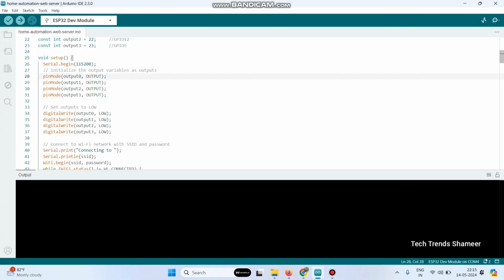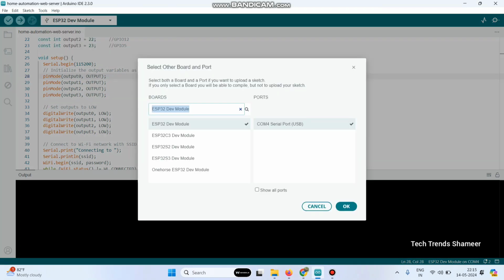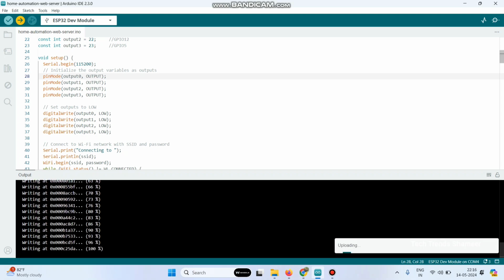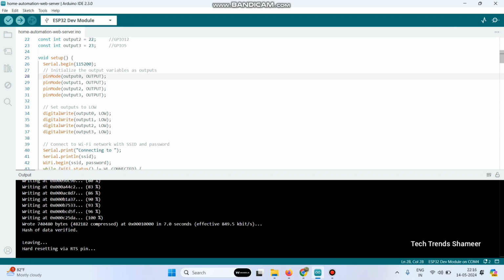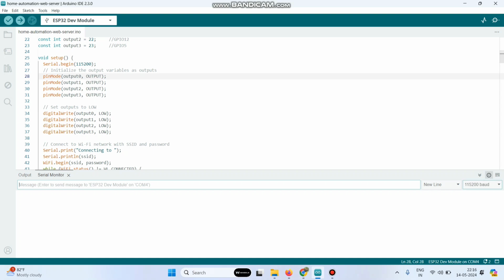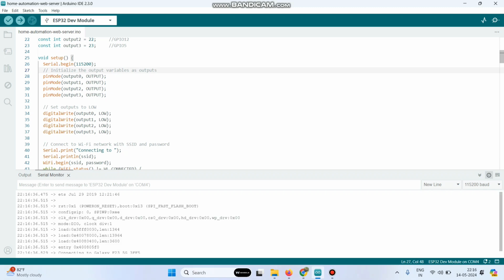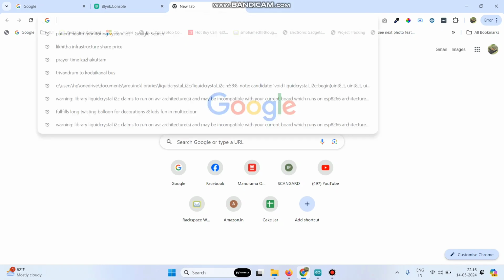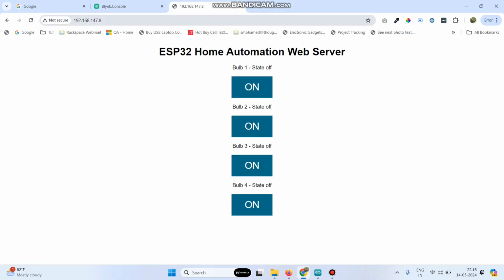ESP32 Home Automation Web Server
𝐃𝐞𝐬𝐜𝐫𝐢𝐩𝐭𝐢𝐨𝐧:

"Illuminate your space with the power of smart lighting control! In this tutorial, learn how to effortlessly control lights through a web server using ESP32. Whether you're a beginner or an enthusiast, this step-by-step guide will empower you to create a seamless lighting experience from the comfort of your web browser. Watch now and revolutionize your lighting setup with ease! 💡🌐

🛠️ 𝐊𝐞𝐲 𝐂𝐨𝐦𝐩𝐨𝐧𝐞𝐧𝐭𝐬:

    1. ESP32: Your gateway to versatile IoT solutions.
    2. Web Server Integration: Control lights remotely via a web interface.
    3. Lighting Components: Illuminate your space with smart, connected lighting.

🌟 𝐖𝐡𝐚𝐭 𝐘𝐨𝐮'𝐥𝐥 𝐋𝐞𝐚𝐫𝐧:

    1. Setting up ESP32 for web server connectivity.
    2. Integrating web server functionality for remote light control.
    3. Creating a user-friendly web interface for seamless lighting management.
    4. Elevating your lighting setup with smart, connected solutions.

📈 𝐁𝐞𝐧𝐞𝐟𝐢𝐭𝐬:

    1. Enjoy convenient light control from anywhere with an internet connection.
    2. Customize lighting schedules and preferences to suit your lifestyle.
    3. Explore endless possibilities for smart lighting automation with ESP32.

Ready to brighten up your space with smart lighting? Hit play now and unlock the power of web server integration with ESP8266.

𝐂𝐨𝐦𝐩𝐨𝐧𝐞𝐧𝐭𝐬 𝐋𝐢𝐧𝐤:

1. ESP32-

Have questions or need assistance? Drop them in the comments below! 👇

Let's illuminate the future of smart lighting together! 💡🌐"